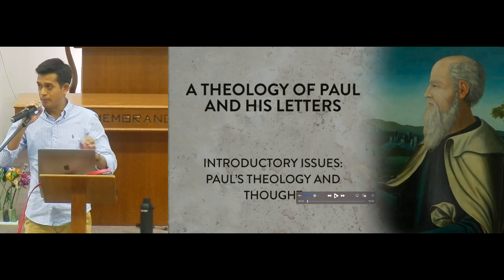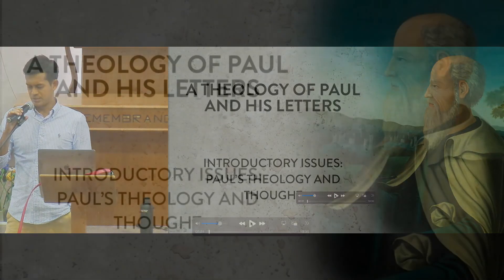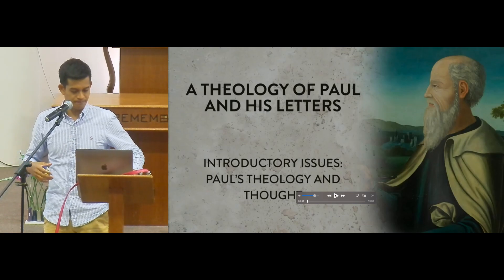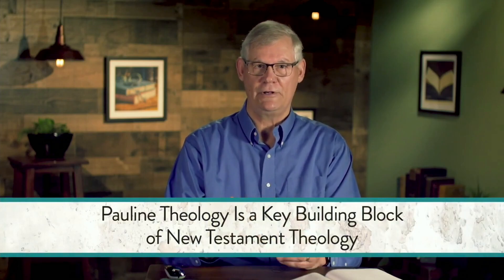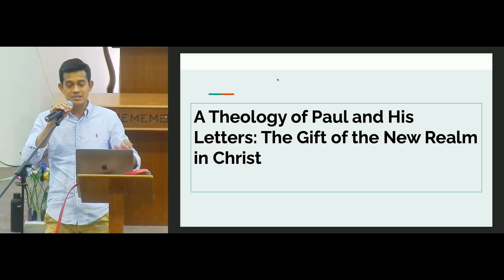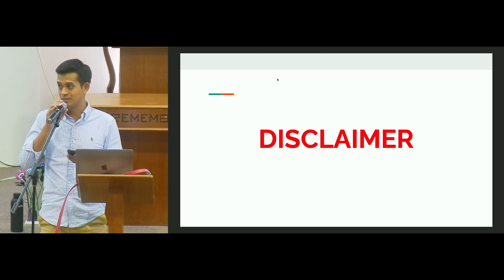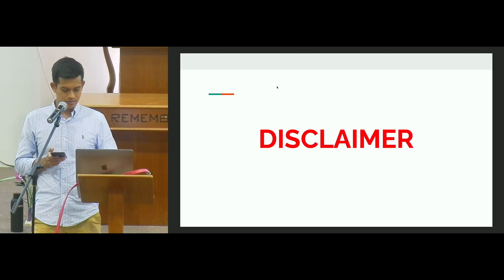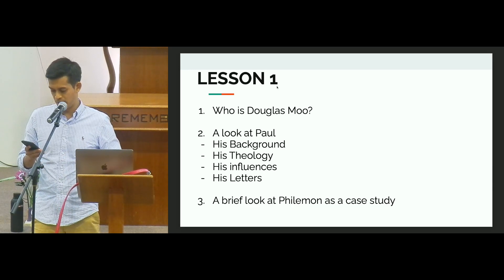Book Review (1): A Theology of Paul and His Letters by Douglas J Moo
An Adult Covenant Instruction held on 5 November 2023, "Book Review: A Theology of Paul and His Letters by Douglas J Moo"

Speaker: Brother Matthew Mohan